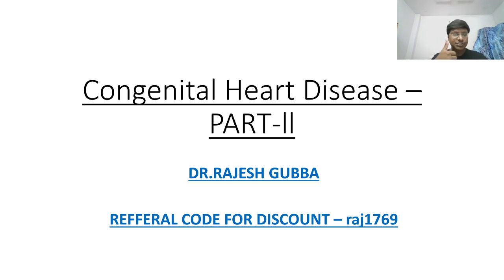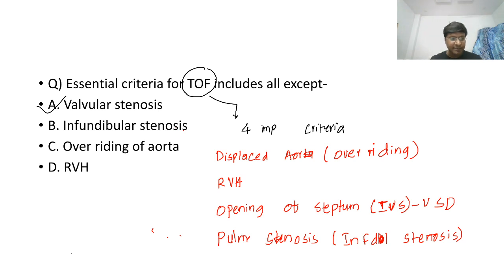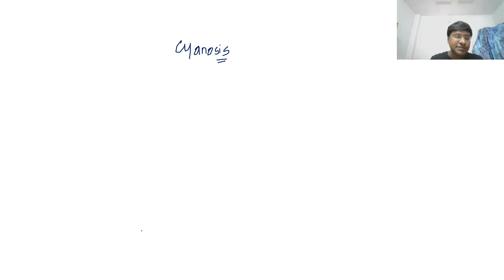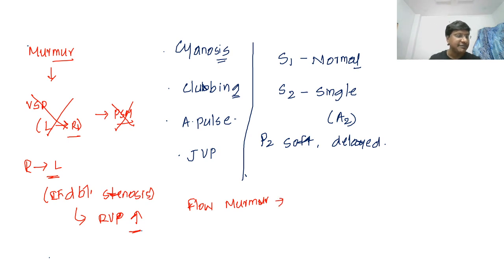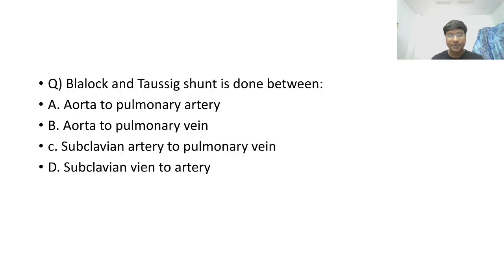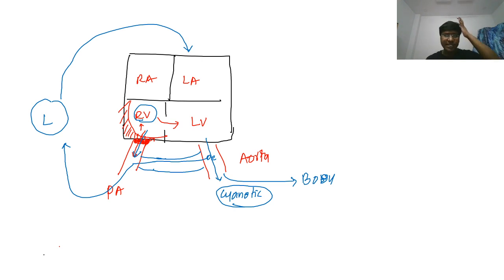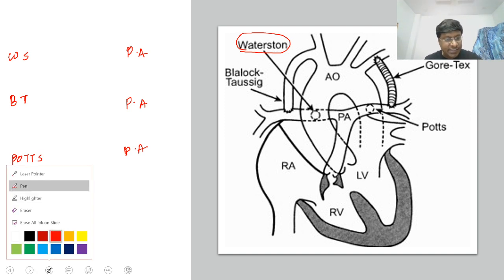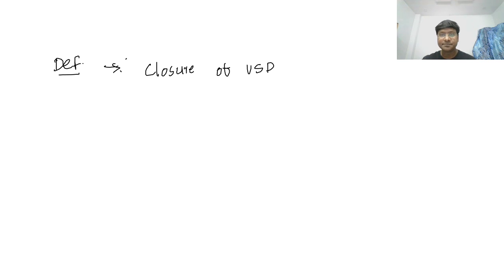Tips & Tricks on Congenital Heart Diseases - Part II By Dr. Rajesh Gubba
Use Special Code:- "raj1769"
Unacademy Plus Subscription Benefits:
1. Learn from your favorite teacher
2. Dedicated DOUBT sessions
3. One Subscription, Unlimited Access
4. Real-time interaction with Teachers
5. You can ask doubts in the live class
6. Download the videos & watch offline
Plus Courses by Top NEET PG Educators of India Dr. Nikita Nanwai, Dr. Rajamahendran, Dr. Mohammed Azam, Dr. Pawan Kandhari, Dr. Rajesh Gubba, Dr.Ankit Khandelwal, Dr. Naveen Porwal, Dr. Preeti Sharma, Dr. Ramyasree B, Dr, Rama Shankar, Dr. Abhishek Gupta, Dr. Vineet Sehgal, Dr. Siraj Ahmad